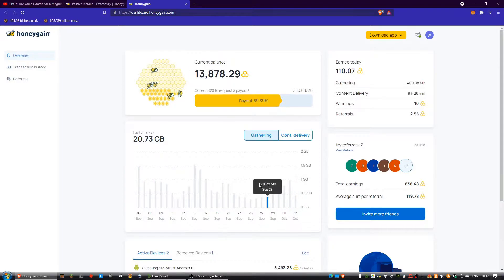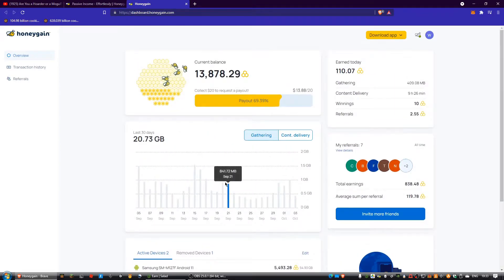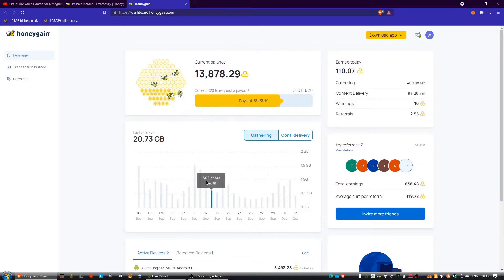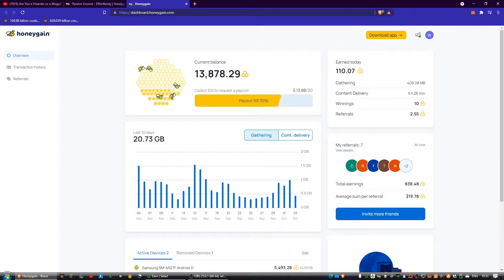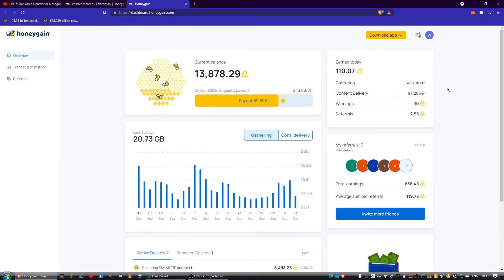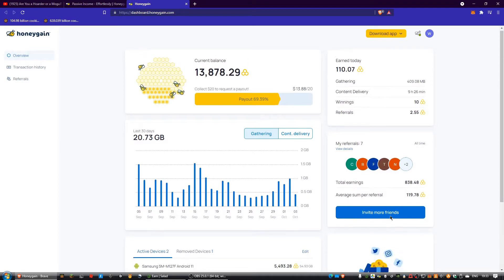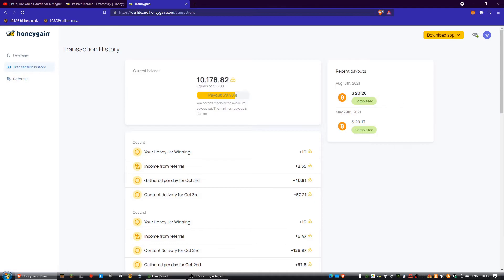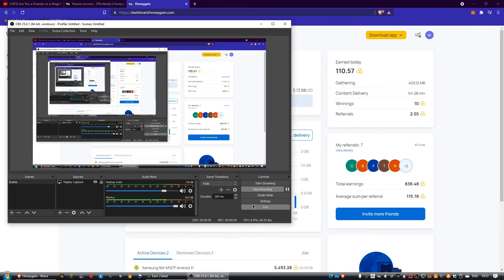Honeygain's new UI!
BTC: 1Ke9w6aGoN1uqGe3fE5XmW7jGwYLNZp18U
LTC: LXHoNDk98bX5CiNkxYxxKxhGDuVV1DyfCj
ETH and USDT (ERC-20): 0x9E283E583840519cdeaA4AB126f41B4e03B4c369
XMR: 46VkFDJSGQPG5Mp2y4RpXm45XVgA2EGzn1G2FDCFqdWpCzNbEt89pMGSxYZkwepFZjTewV9U6ZQDkgxRrtzQtTtxG4ccxaA
RVN: RA5iebn1po4ZuDKxsNE4rY8M1HJmHqbkMg
ZEC: t1YgpVZVnprbS6gaqR7etE87qJNapPT8jMF

PC specs:
i3-9100
16GB RAM
GTX 1650
1 TB SSD + 256 GB SSD